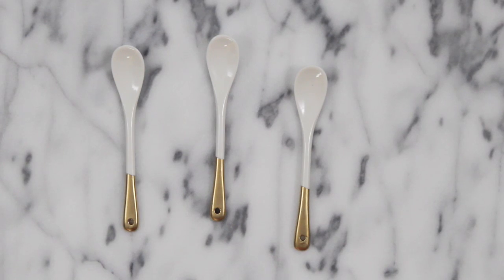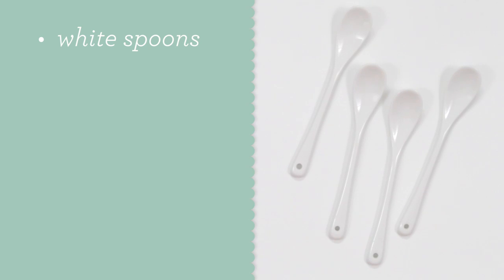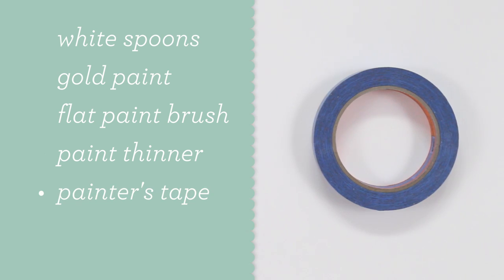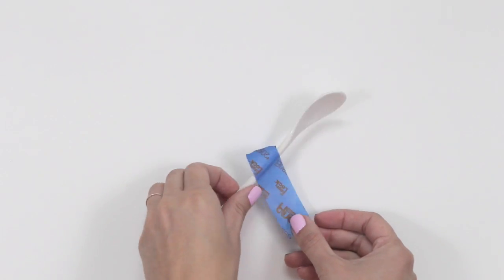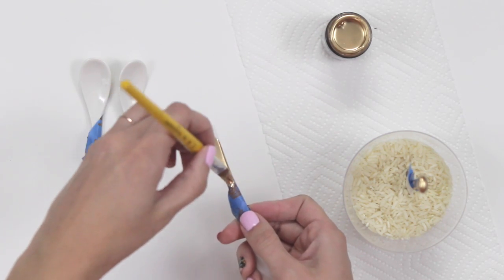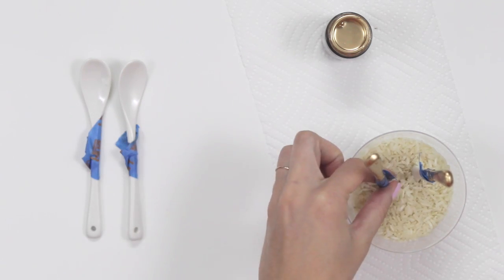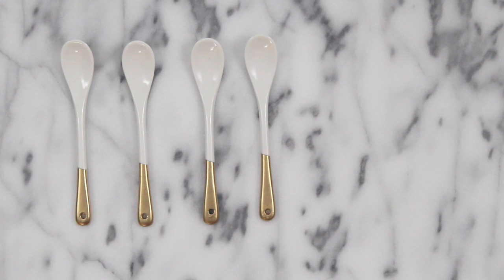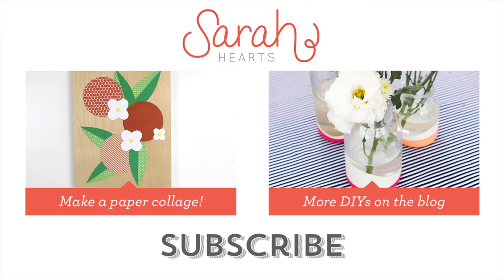DIY Metallic Gold Dipped White Porcelain Mini Spoons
Add a bit of gold to your table with these DIY gold dipped porcelain spoons. In the tutorial you will learn just how easy it is to make your own set!

SUPPLIES:
- white porcelain mini spoons (I found mine on Amazon
- metallic gold paint (I prefer the Martha Stewart liquid gilding in gold)
- small, flat paint brush
- paint thinner
- painter's tape
- a cup of rice or dry beans